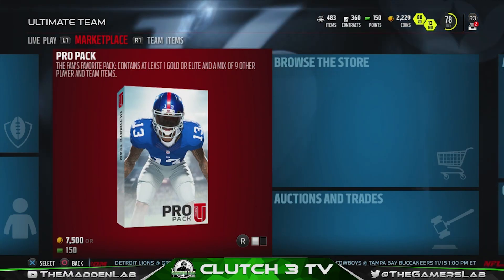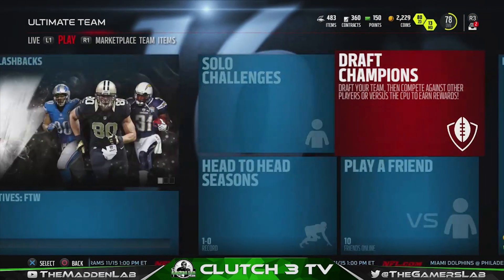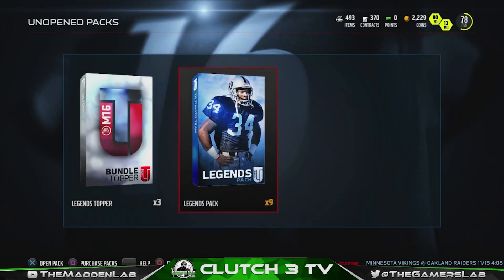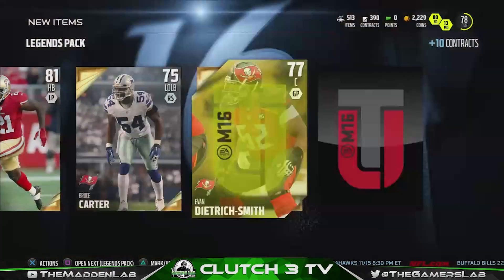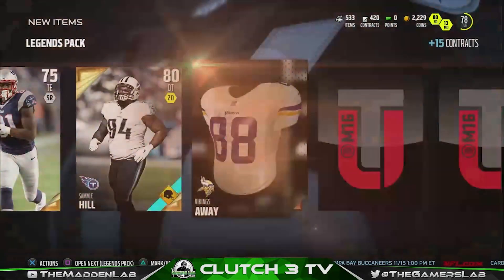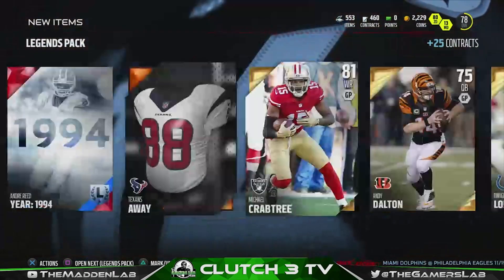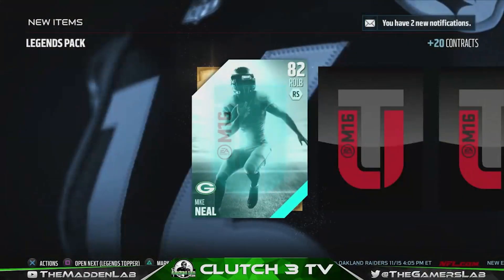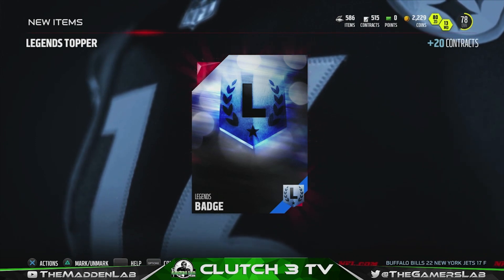Madden 16 | MUT 16 | Legends Bundles Pack Opening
We have 4 E-Books available right now.